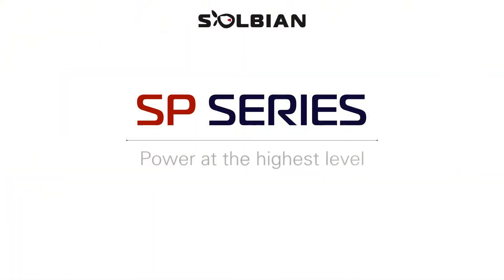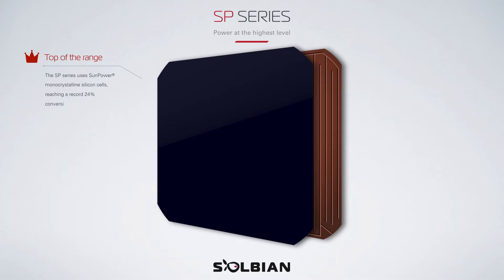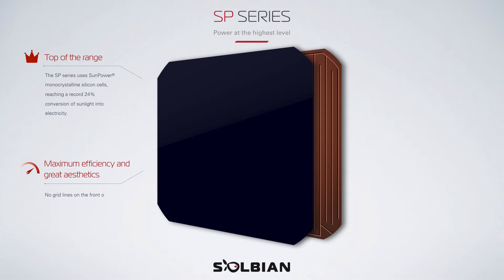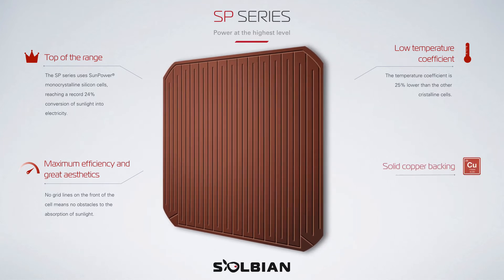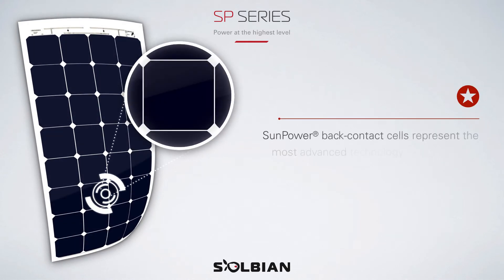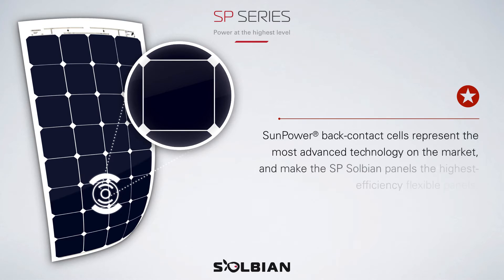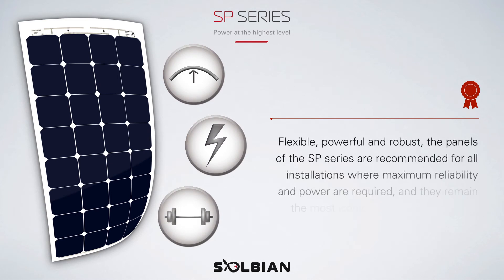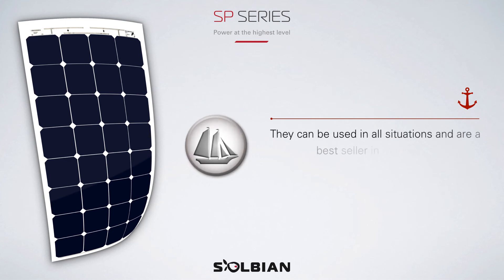SP Series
The SP series is at the top of the range, thanks to its selected SunPower® back-contact cells, reaching a record 24% conversion of sunlight into electricity. The electrical contacts hidden on the rear of the cell make these panels especially pleasing in appearance.
SunPower® back-contact cells represent the most advanced technology on the market, and make the SP Solbian panels the highest-efficiency flexible panels.

SUNPOWER is a registered trademark of SunPower Corporation in the U.S. and other countries as well.